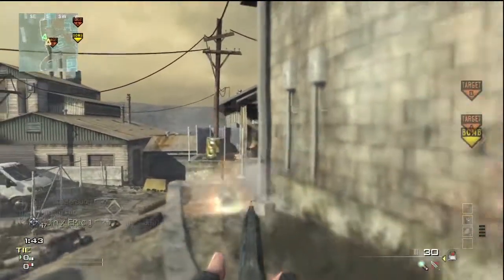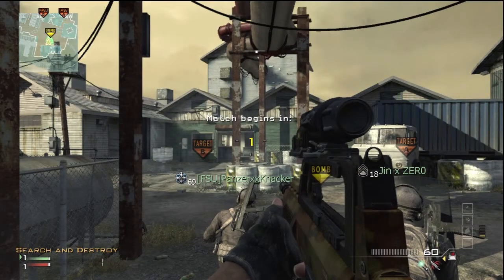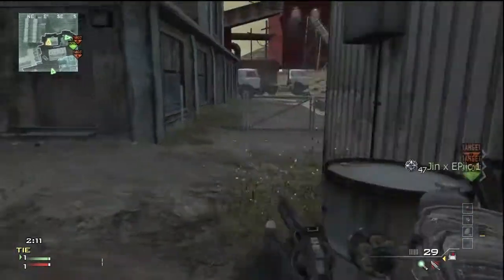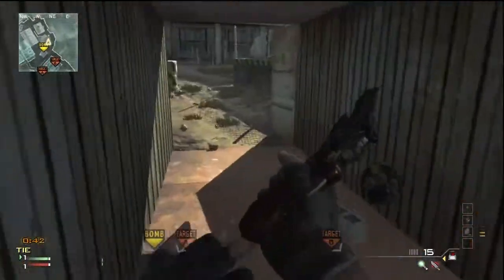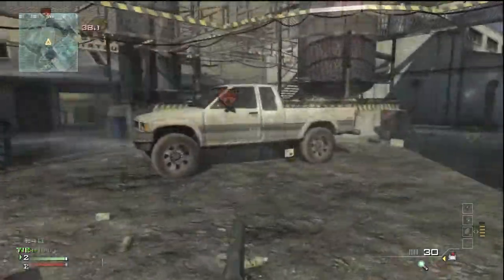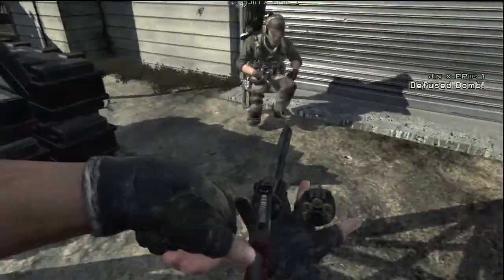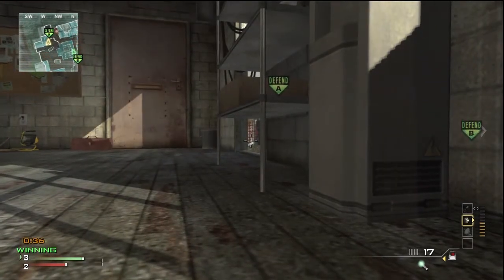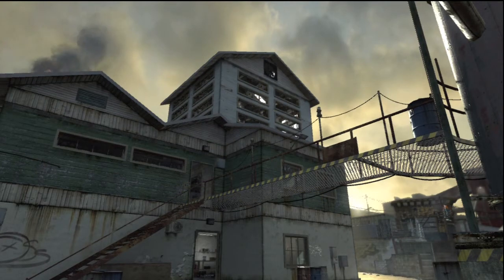MW3 - Gun Glitch Tutorial!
It's been a while since a video upload but now its time to upload a video. This explains how to do the Gun Glitch in Modern Warfare 3. Halo Reach videos will also be updated shortly.